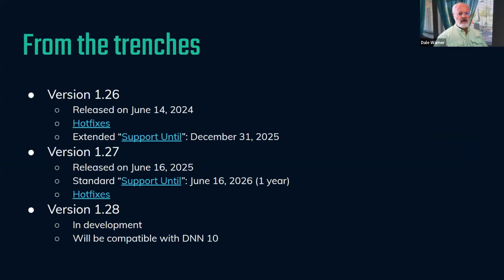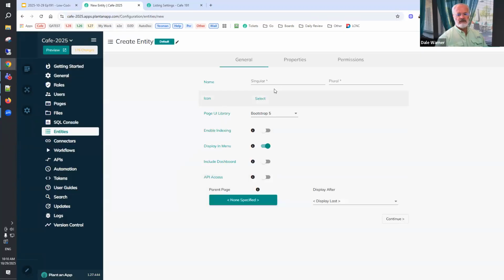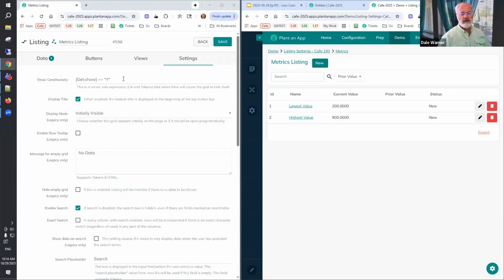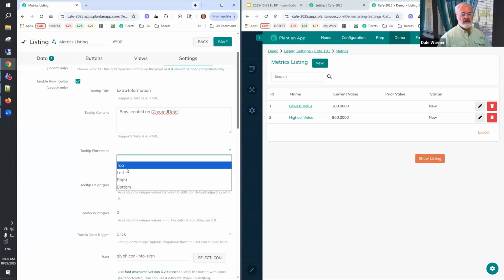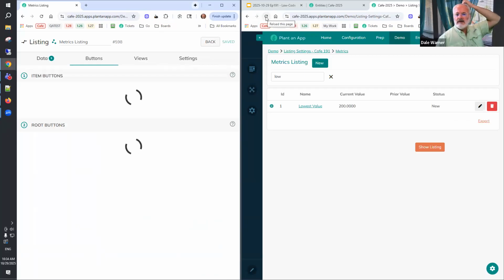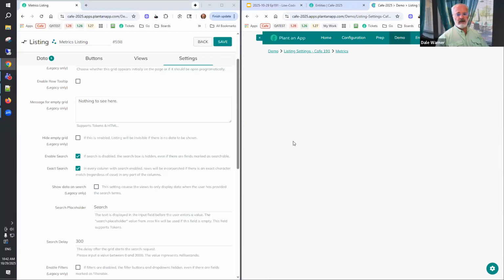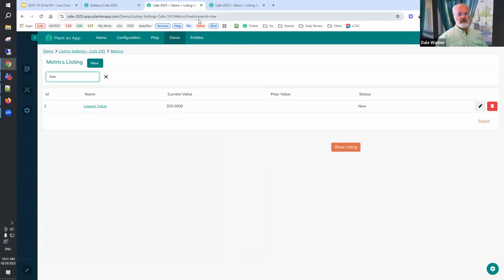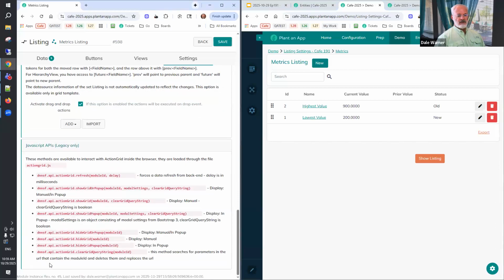Discover What's Possible: A Tour of Listing Controls in Plant an App | The Low-Code Café #191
In this episode of the Low-Code Café, Dale Warner, Plant an App's head of support, delivers an overview of listing controls and their features such as data sources, data fields, buttons, views, and settings. He then demonstrates many of the settings and how they influence the Listing user interface.

00:01 - Welcome

01:36 - From the Trenches of Support
01:42 /// Discussion on Hot Fixes

16:03 /// Manipulating Visibility and Display of Listings

22:20 - Control Form and Low Code Actions
22:49 /// Using the 'show listing and stop' action

25:15 - Row Tool Tip
25:22 /// Enabling the row tool tip
25:33 /// Customizing the tool tip's title and content
26:06 /// Customizing the tool tip's placement and trigger

35:17 - Message for Empty Grid
35:35 /// Changing the default 'no data' message
35:40 /// Displaying the customized message

36:20 - Hide Empty Grid
36:27 /// Enabling the 'hide empty grid' option
36:36 /// Demonstrating the 'hide empty grid' option
36:55 /// Discussing use cases for the 'hide empty grid' option

38:26 - Search Settings
38:33 /// Discussing the 'exact search' setting
40:01 /// Discussing the 'show data on search parameter' setting
42:57 /// Discussing the 'search delay' setting

46:12 - Sync with URL
46:12 /// Enabling the 'sync with URL' option
46:31 /// Demonstrating how search and filter parameters appear in the URL
50:01 /// Explanation of 'Query String Prefix'

55:30 - Advanced Settings
56:11 /// Explanation of 'Embed' feature
58:28 /// Overview of JavaScript APIs